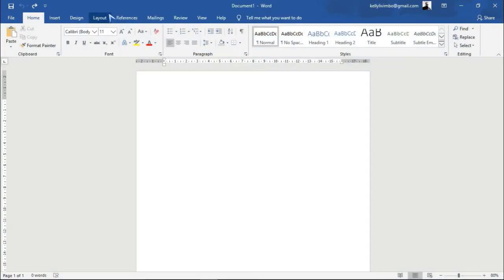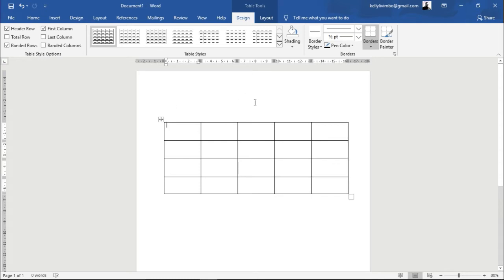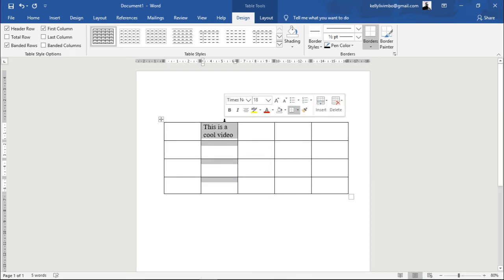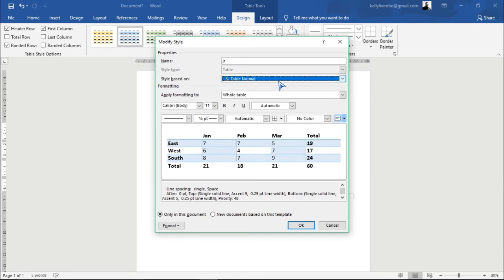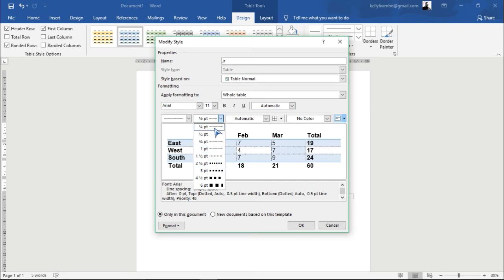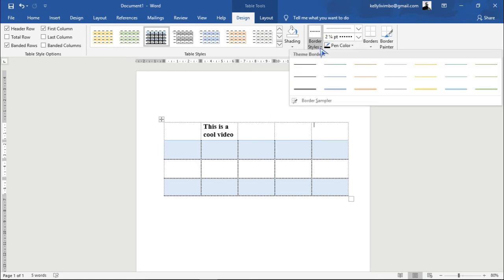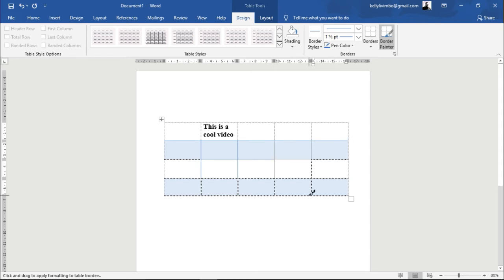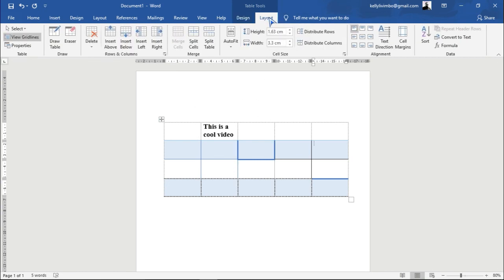Learn Everything About Tables in MS WORD